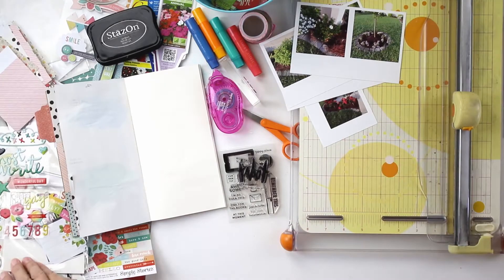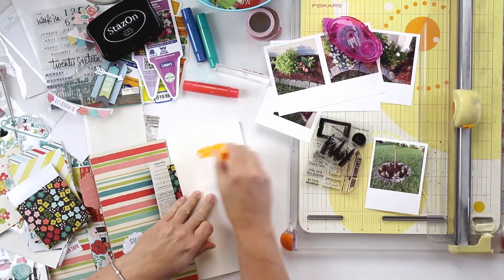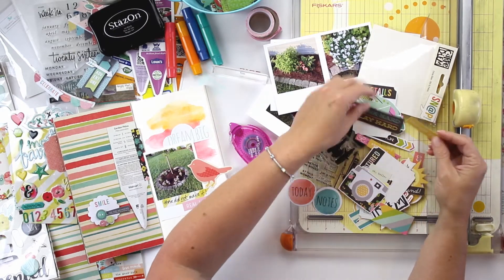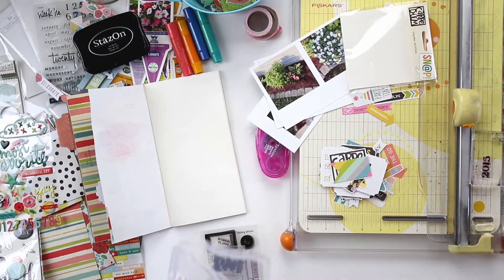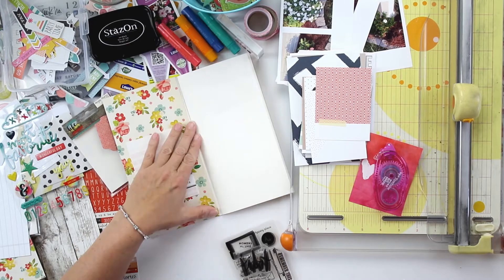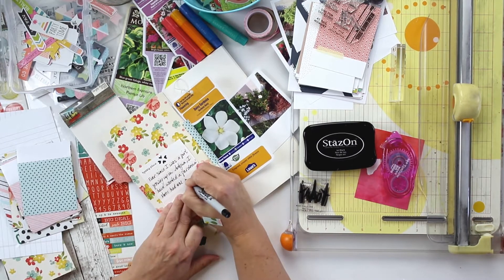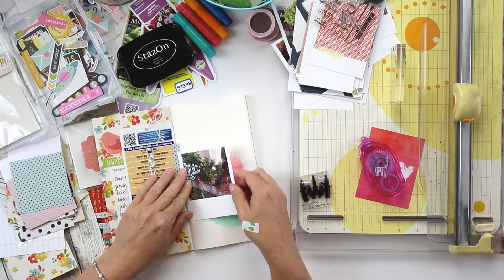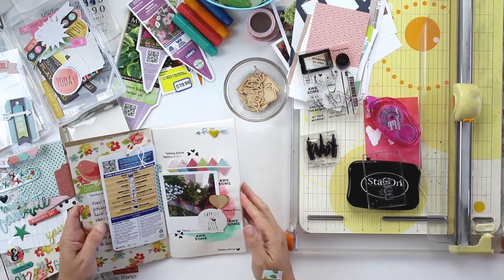Traveler's Notebook: Gardener's Notebook Entry No. 02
Hi guys! Today is another entry in my Gardener's Notebook that I am creating in an insert for my Webster's Pages Color Crush Traveler's Notebook! If you'd like to see more, check out my blog here:

~Theresa